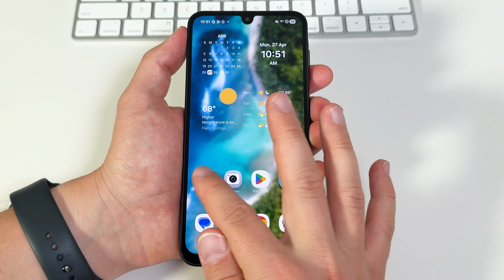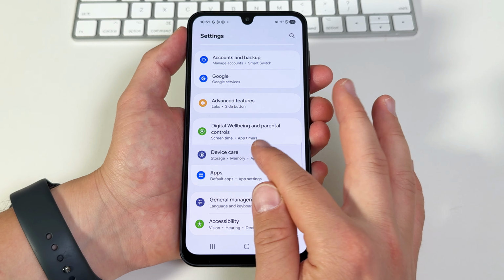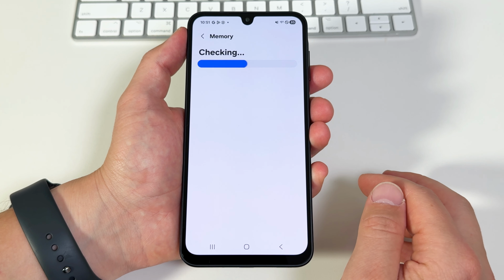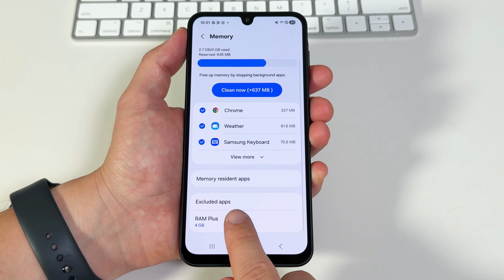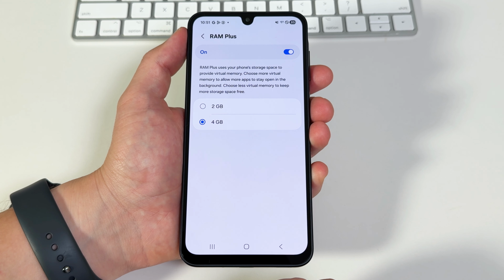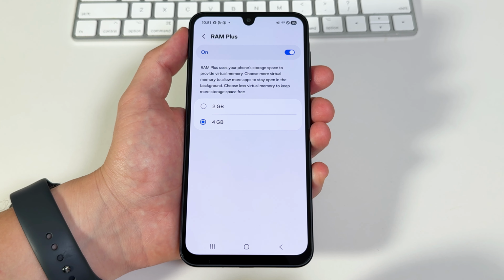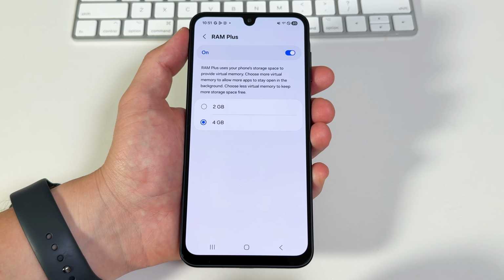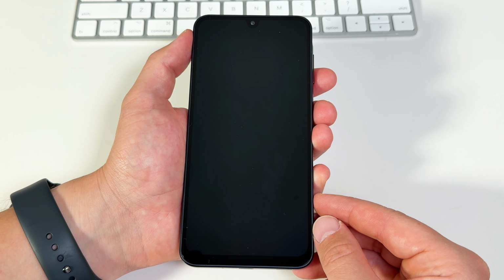How to Use RAM Plus on Samsung Galaxy (Speed Up Your Phone)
Samsung Galaxy phones come with a feature called RAM Plus, which can help your phone handle more apps at once by using some of your storage as extra memory.

In this video, I’ll show you how to enable and adjust RAM Plus on your Samsung Galaxy, and explain how it actually works.

We’ll cover:
• Where to find RAM Plus in settings
• How to turn it on and choose memory size
• What RAM Plus actually does (and doesn’t do)
• When it can help performance—and when it might not

RAM Plus basically uses part of your phone’s storage as virtual memory. It’s slower than real RAM, but faster than reopening apps from scratch. On high-end devices, it can improve multitasking, while on some lower-end phones, you might want to test performance with it on vs off.